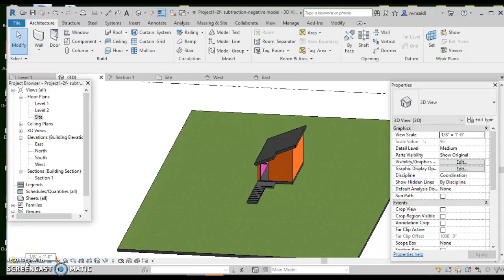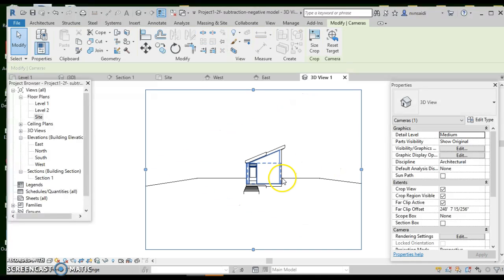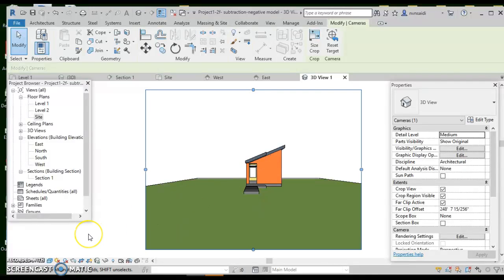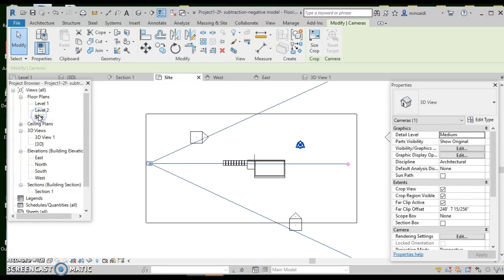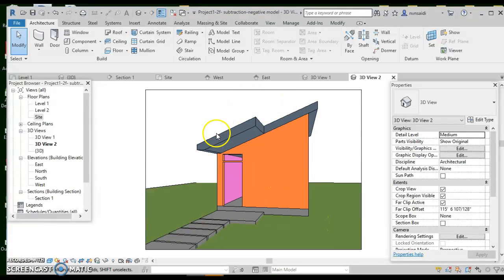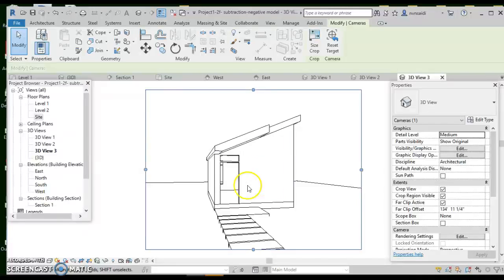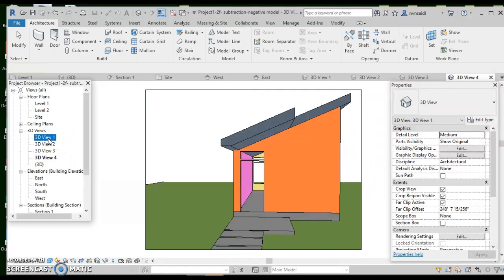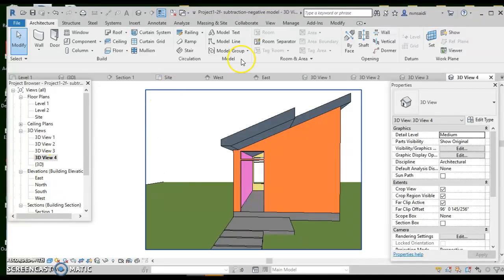124 perspective - alignment